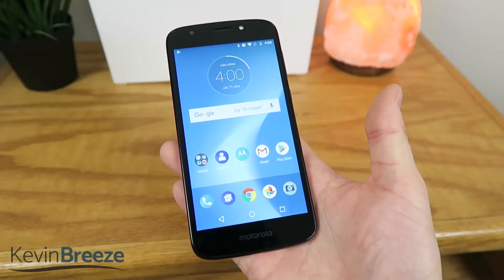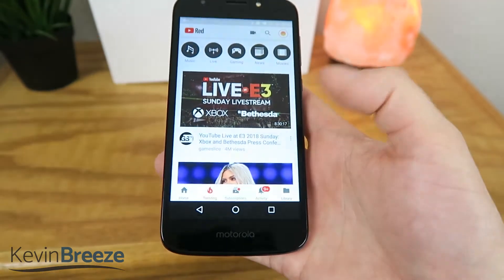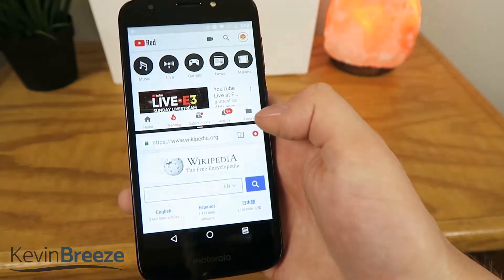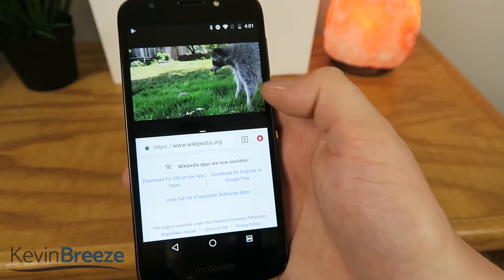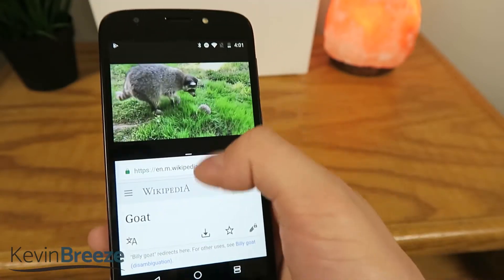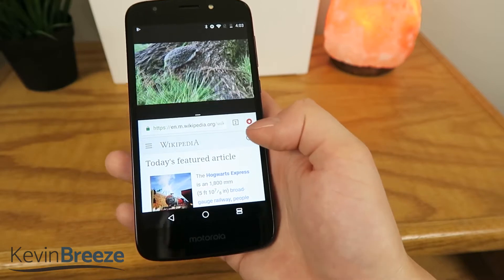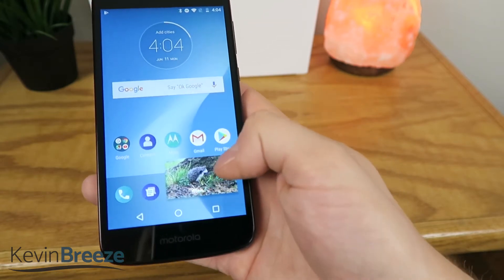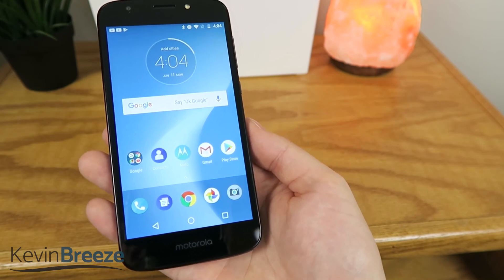Moto E5 Cruise - How to Enable Split-Screen Multitasking!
In this video, we go over how to enable Split Screen Multitasking on the Moto E5 Cruise.